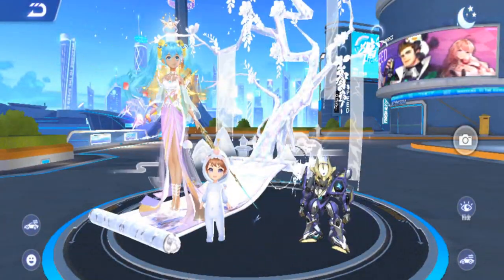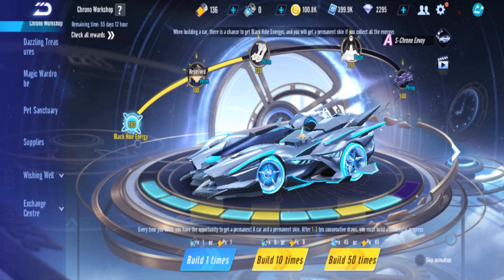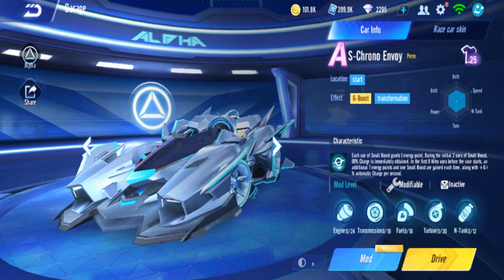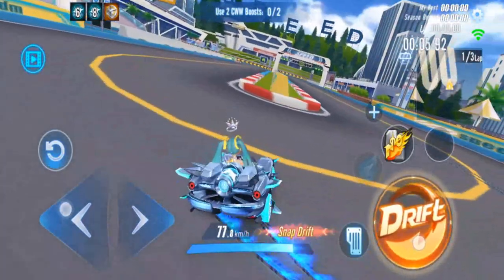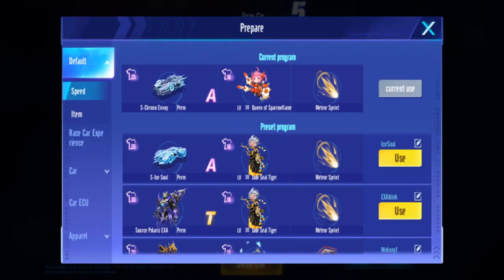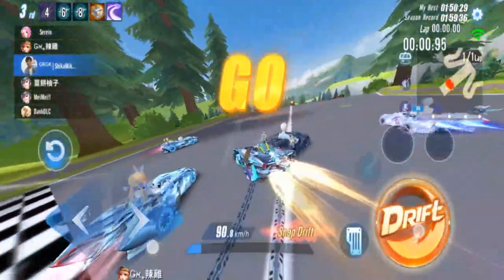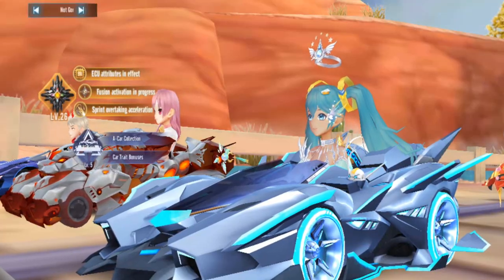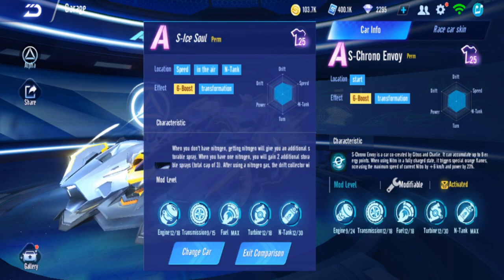Messenger Of Time Is Here - Gacha & Review S-Chrono Envoy 【Garena Speed Drifters】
S-Messenger Of Time is renamed to S-Chrono Envoy in Speed Drifters.
Gacha and review.

(Shoutouts) Thank you for joining my membership:
Songs:
So Lit, Classique, At The Game, Battle Theme EXE4.5 Style, ] Bad Apple (Cosmowave Ft. Hatsune Miku Remix), Drive Real Fast, Educated Man